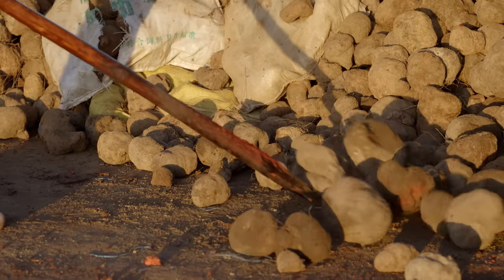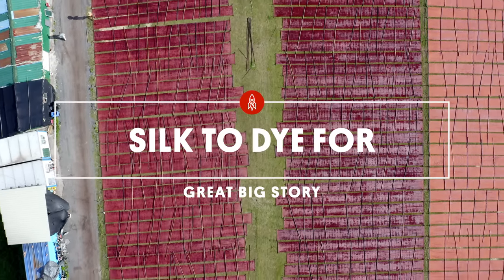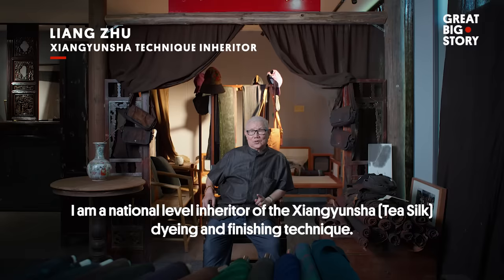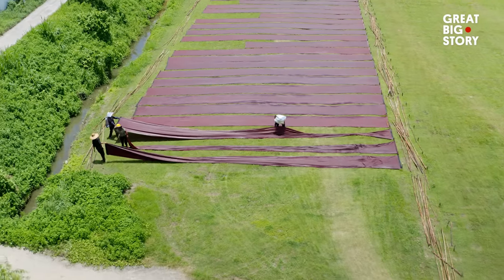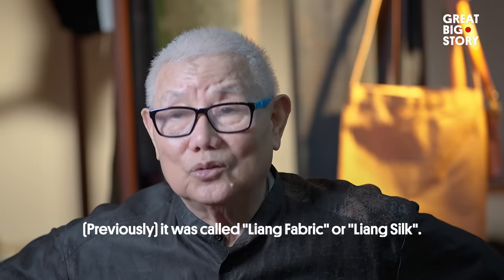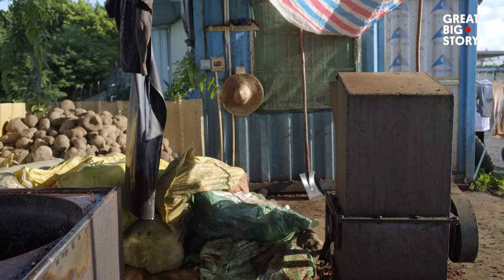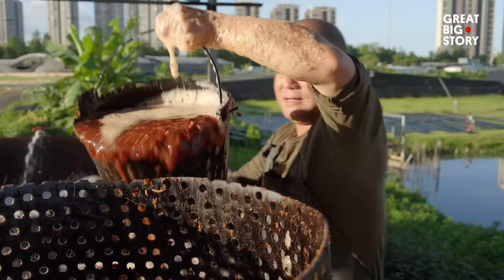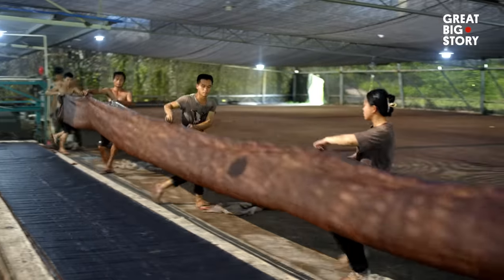How China Makes The World's Most Expensive Fabrics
Xiangyunsha is a silk that's not only incredibly soft but also eco-friendly and antibacterial. It's giving modern synthetics a run for their money.

This is the intricate process behind this legendary fabric. From soaking and drying, to the unique rusty hue achieved through a special reaction involving a specific river mud in China and local yams-each step adds to the charm of what has become known as "soft gold."

We meet Liang Zhu, a local artisan with a wealth of knowledge about the rich history and cultural significance of Xiangyunsha. But these techniques aren't just passed down-they're carefully taught and honed through generations of skilled artisans. We're unravelling the secrets and wonders of Xiangyunsha, an ancient silk dying technique that has been solidified as part of China's cultural heritage.

00:00 Intro
00:21 Meet the expert, Liang Zhu
00:40 Origins of Xiangyunsha
01:15 How it's made
02:03 The secret sauce
02:51 This super-silk beats modern clothing
03:28 The legacy lives on

Production credits:
Producer -  Wing Yinghua Leung
Director of Photography - Patrick Chengzhi Wang
Edit Producer - Louis Fitton
Editor - Steven Kelly
Graphics - Will Minns